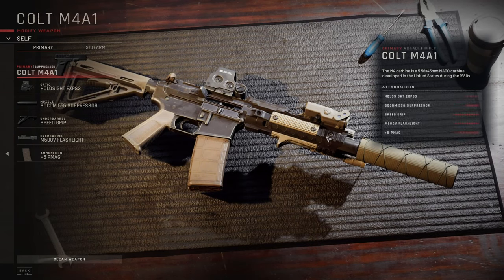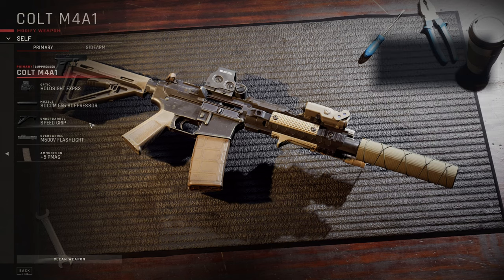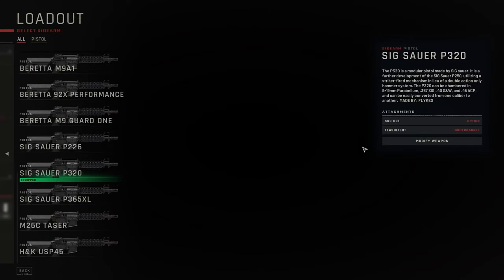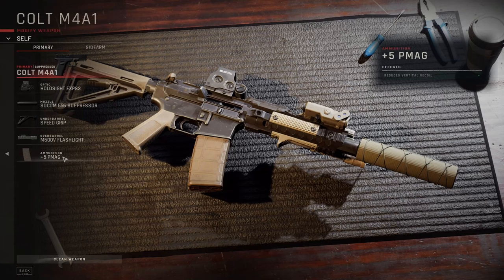Solo NAVY SEAL Run - Kabul Afghanistan Compound - Ready or Not Immersive Gameplay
Some more ready or not for yall, I've actually had this video done and edited a while ago just never got around to post it.

About Ready or Not, Ready or Not or RoN for short is a gritty tactical first person shooter, set to push you and your friends to their limits opting for a more real and tactical playstyle, as you fight harsh and tuff enemies AI on all different types of maps with CQB and long range outdoor elements.

My Gaming Pc (Custom)
Intel i7 10700k
Asus GTX 1060 ROG STRIX
Asus ROG STRIX z490-A Gaming Motherboard
Oloy 2x8 16GB DDR4 3200 RAM (Black)
NZXT s340 (White)

Keyboard.
Ducky One 2 Mini (Cherry Mx Brown)
Mouse.
Razer Viper (Black)
Headset.
Razer Kraken X
Microphone.
Rode PodMic Cardioid Dynamic Brodcast Microphone
Main Monitor
Other Monitor